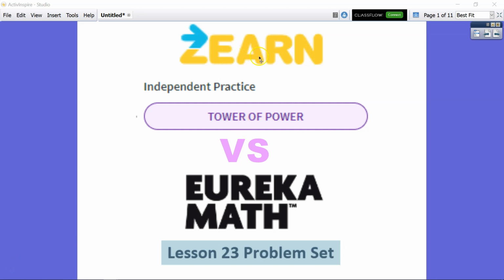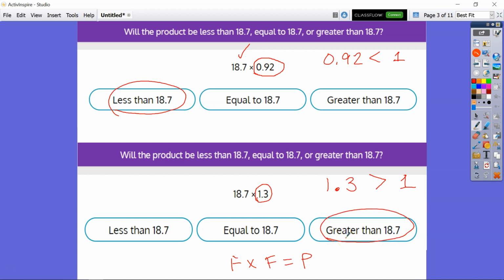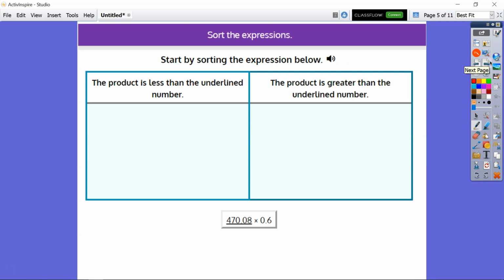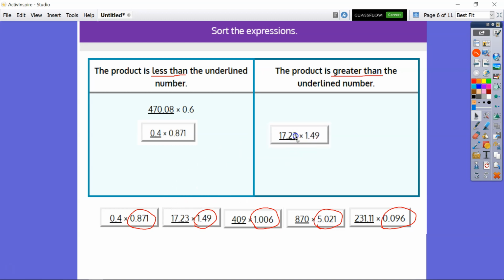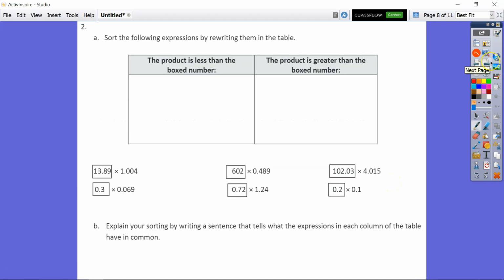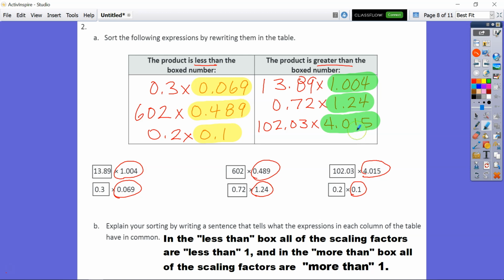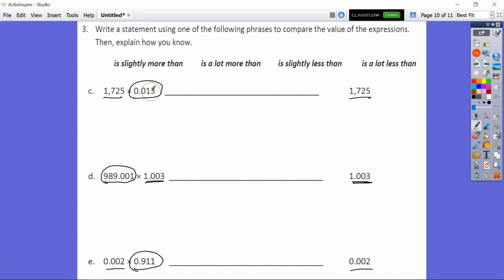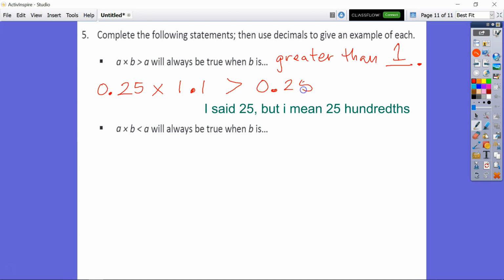Eureka Grade 5 Module 4 Topic F Lesson 23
We will compare the size of the product to the size of the factors. (Remember, factor times factor equals product.)